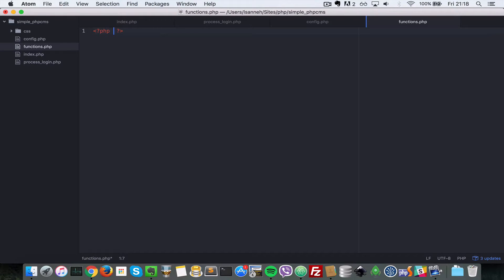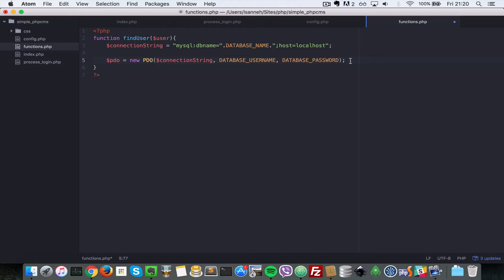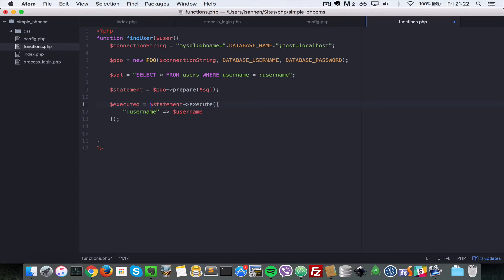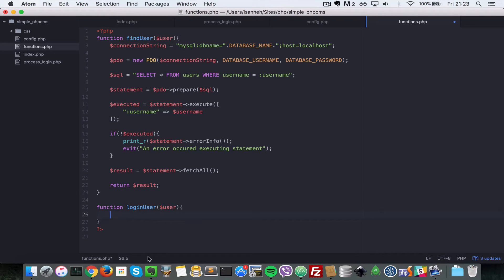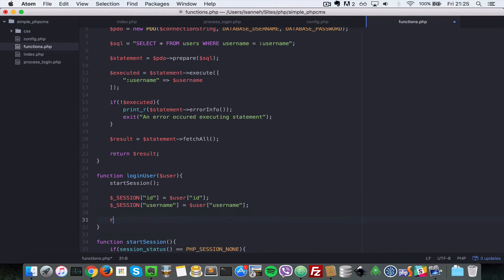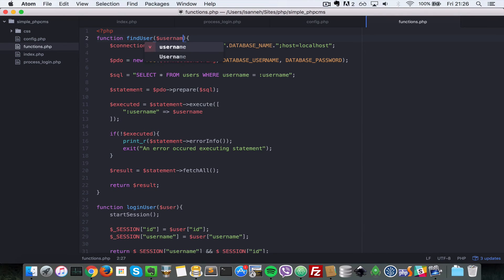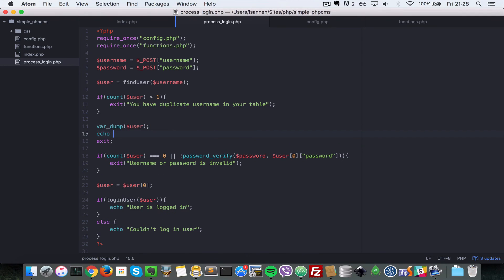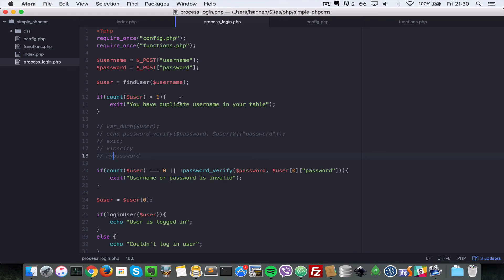php mysql simple cms content management system tutorial - 3 Process Login Data B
Lets process the username and password data submitted from the login page part 2